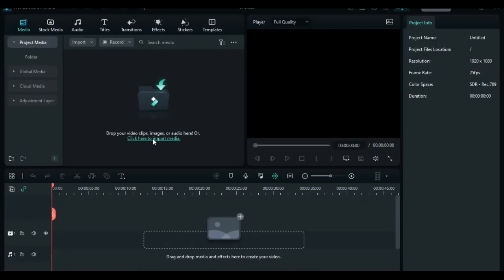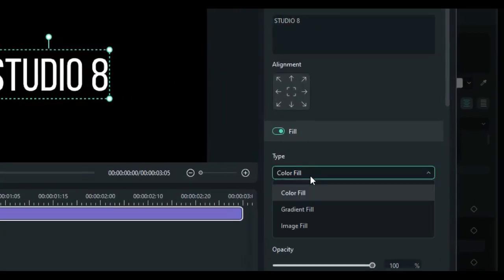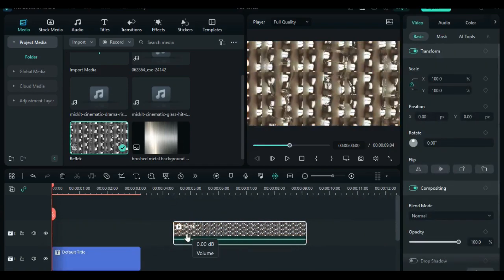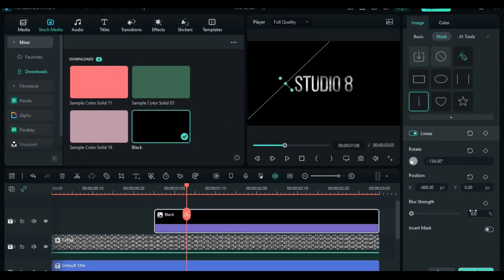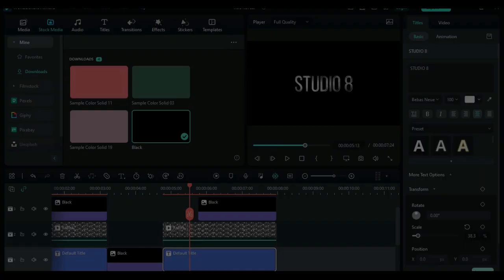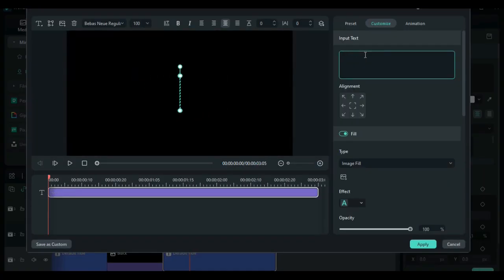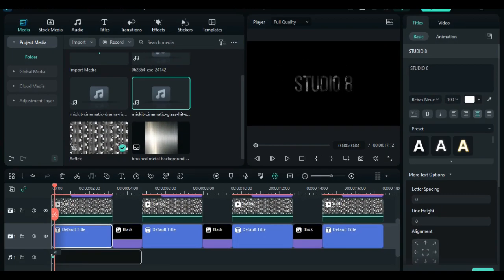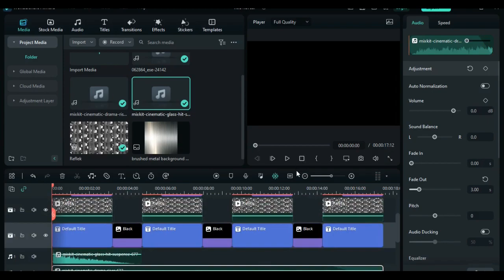Cinematic Title Trailer Filmora 12 | Wondershare Filmora 12 Tutorial. Filmora Cinematic Text Reveal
𝗛𝗲𝗹𝗹𝗼 𝘁𝗵𝗲𝗿𝗲, 𝗠𝘆 𝗻𝗮𝗺𝗲 𝗶𝘀 𝗝𝗼𝗵𝗻 𝗮𝗻𝗱 𝘄𝗲𝗹𝗰𝗼𝗺𝗲 𝘁𝗼 𝗦𝗶𝗺𝗽𝗹𝗲 𝗮𝗻𝗱 𝗘𝗮𝘀𝘆 𝗰𝗵𝗮𝗻𝗻𝗲𝗹 𝗳𝗼𝗿 𝘃𝗶𝗱𝗲𝗼 𝘁𝘂𝘁𝗼𝗿𝗶𝗮𝗹𝘀. In today's Filmora tutorial, I'll show you how to make cinematic title trailer intro in Wondershare Filmora 12. This tutorial also explains how to make a text reveal intro.
I hope the tutorial is clear and helpful.

𝑻𝒊𝒎𝒆𝒔𝒕𝒂𝒎𝒑𝒔:
00:16  Cinematic title trailer Intro.
00:23  How to import media files to Filmora 12
00:29 How to add text in Filmora 12.
00:32 How to change (increase or decrease)  the duration of the file in Filmora.
00:52 How change  font and font size in Filmora 12.
01:09 How to change image fill to text fill in Filmora 12.
01:15 How to change text effect in Filmora 12.
01:25 How to add shadow to text in Filmora 12.
01:39 How to add animation to text in Filmora 12.
02:14 How to add files to timeline in Filmora 12.
02:33 How to add Mask effect in Filmora 12.
05:21 How to add audio in Filmora 12.
06:33 How to fade audio in Filmora 12.